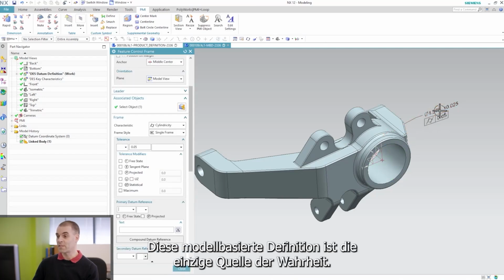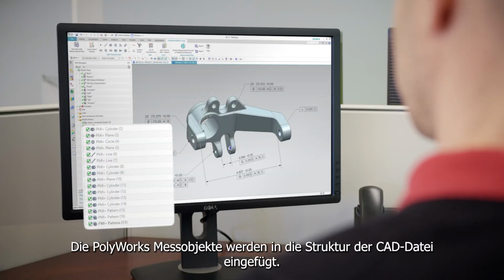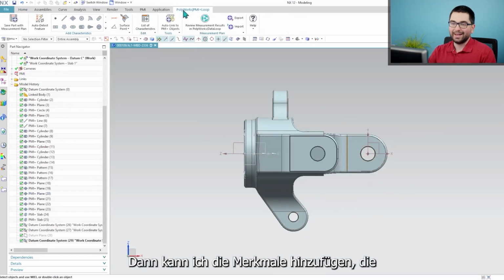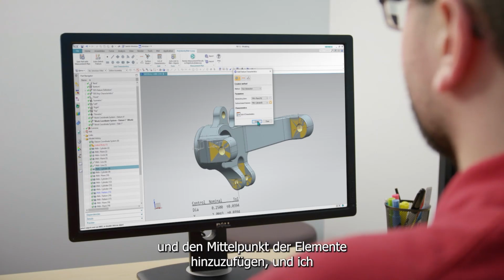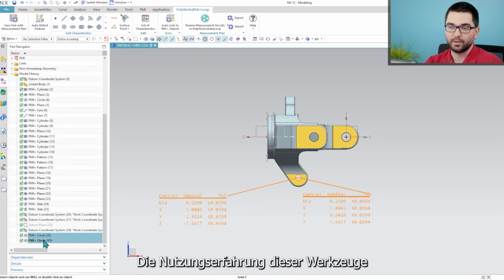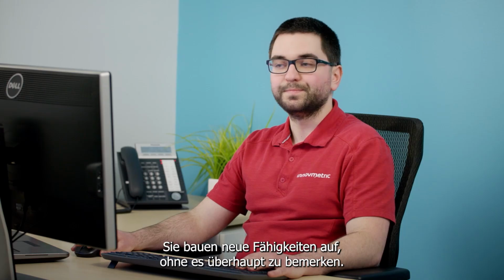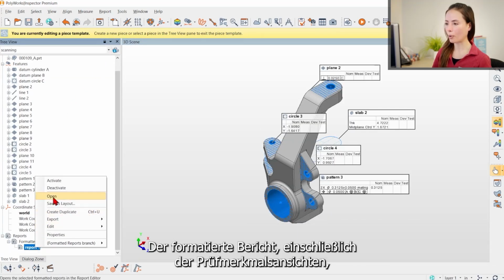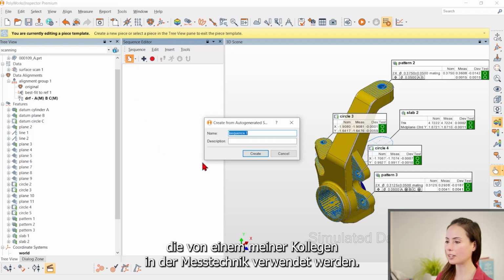PolyWorks|PMI+Loop - die Software für modellbasierte Prüfplanung, die Ihre CAD-Plattform integriert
PolyWorks|PMI+Loop™ ist eine innovative Messsoftwarelösung, um Modellbasierte Definitionen (MBD) wie Eigenschaften, Form- und Lagetoleranzen und andere Herstellungsinformationen direkt innerhalb einer CAD-Plattform zu 3D-Bauteilen hinzuzufügen. PMI+Loop ermöglicht den Austausch der MBD zwischen CAD-Plattform und PolyWorks®. Außerdem werden Inspektionsprojekte automatisch aktualisiert, wenn Änderungen an der Designgeometrie in der Konstruktionssoftware vorgenommen werden. Sie bietet die digitale Rückverfolgbarkeit, die erforderlich ist, um die Verwendung der Messpläne zu automatisieren, sowie die digitale Vernetzung, um allen CAD-Anwendern den Zugriff auf 3D-Messergebnisse zu ermöglichen.